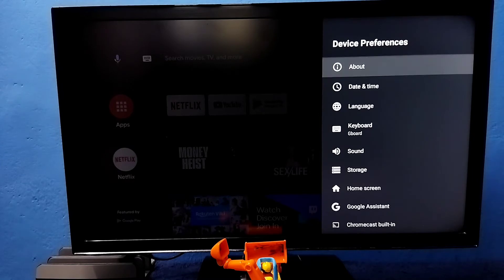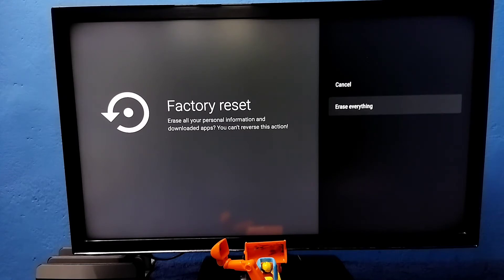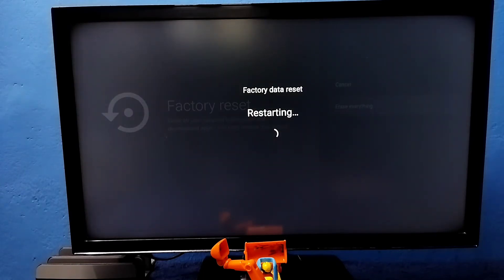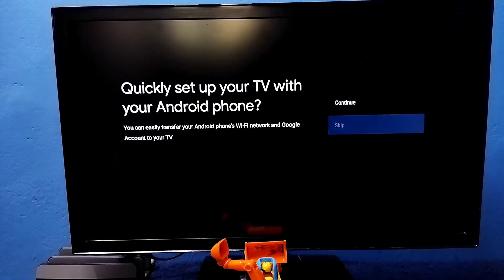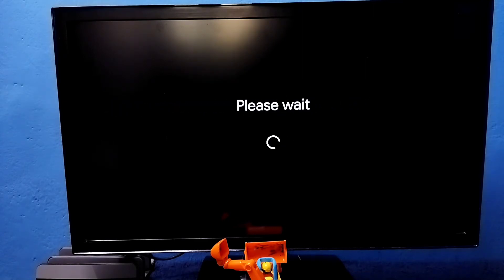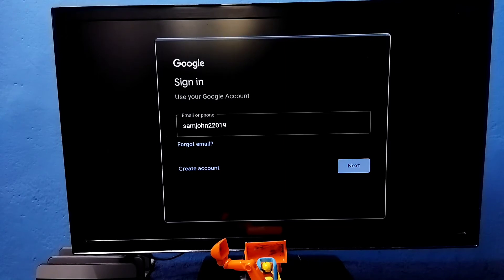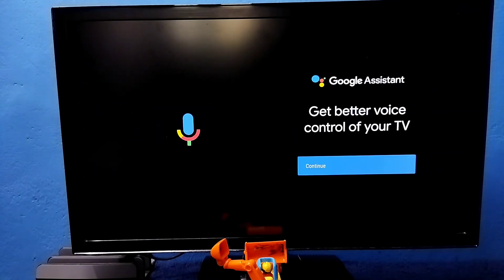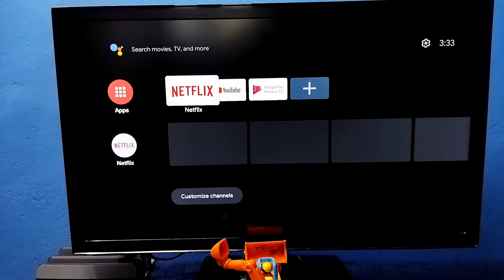TCL Android TV : How to Hard Reset | Factory Reset